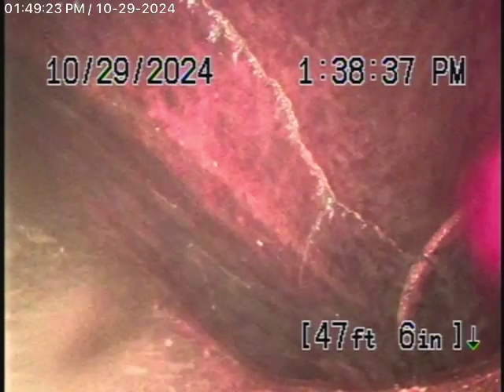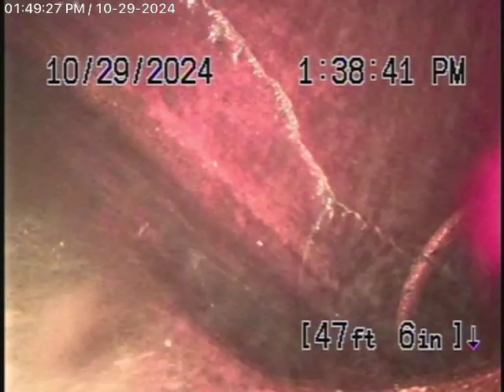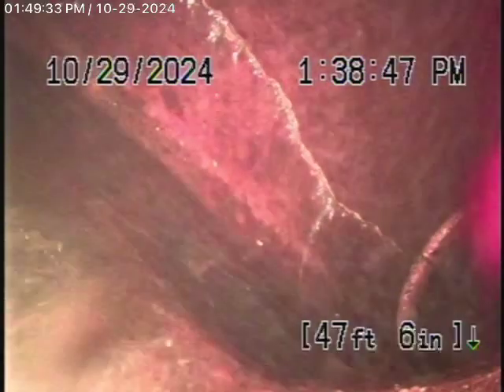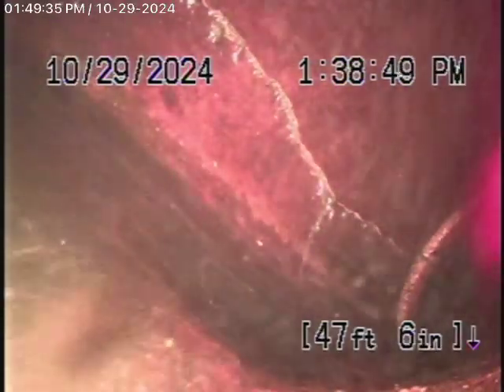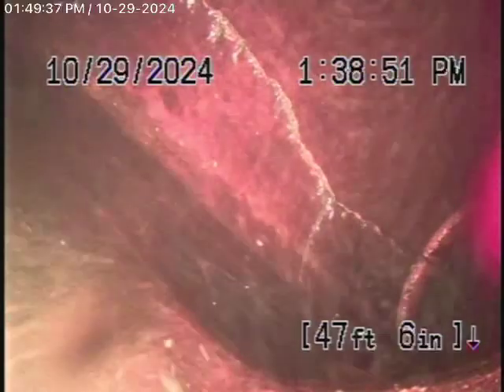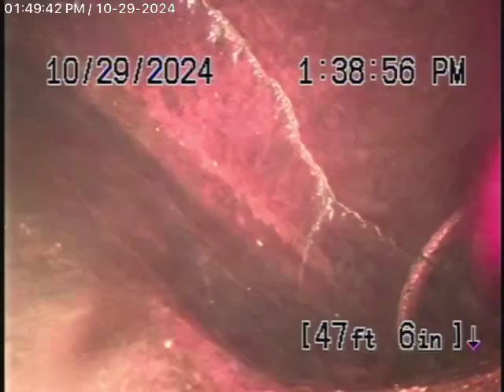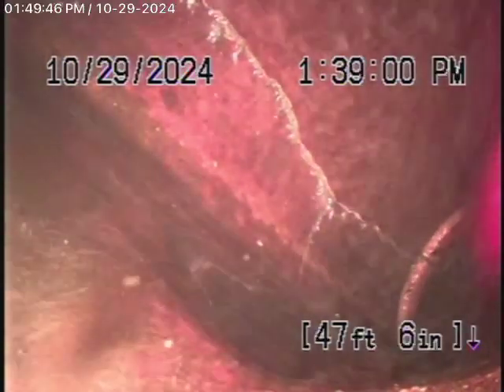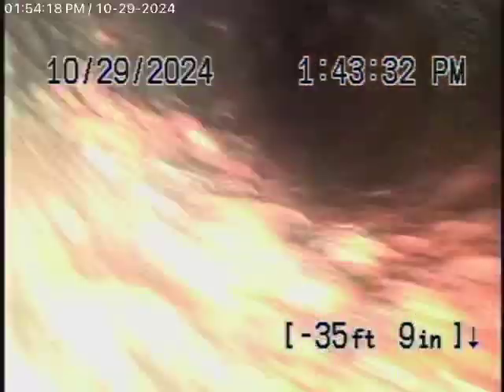2234 W Adams Blvd 3